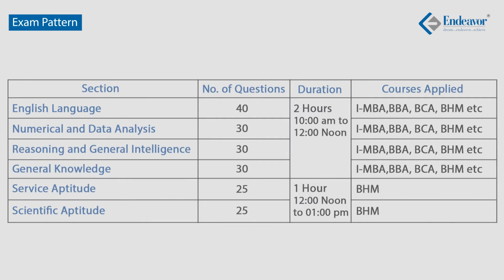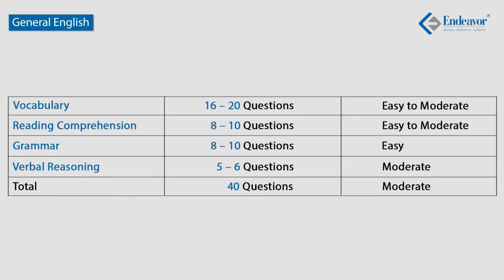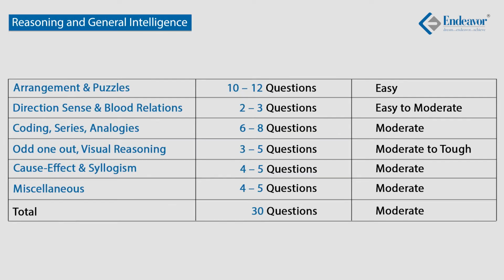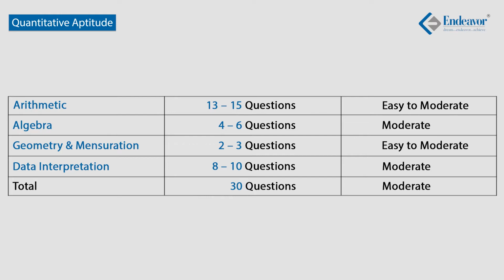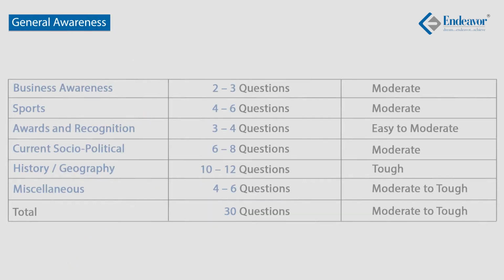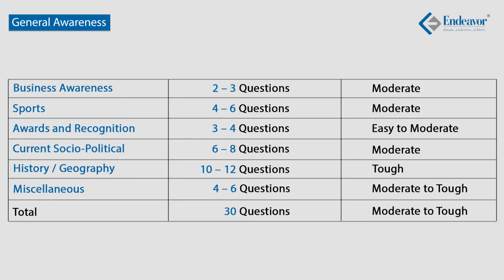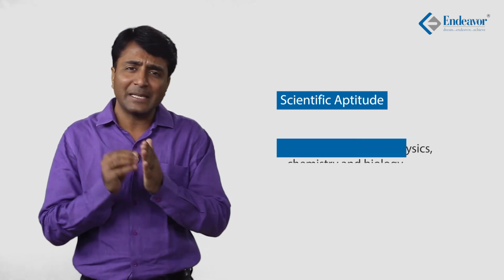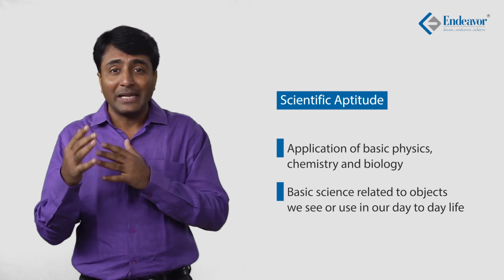UGAT Exam for admission to BBA, BCA, BHM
UGAT is an exam for all the Undergraduate Programs, conducted by AIMA annually, for programs such as BBA, BBA+MBA, BCA, BHM, B.Com, etc.

This year the exam will be held on 13 MAy 2017.

In this video we cover several aspects of the exam, orientation to the exam, the sectional strategy, the areas tested, and everything else that could help any aspirant prepare for the exam.